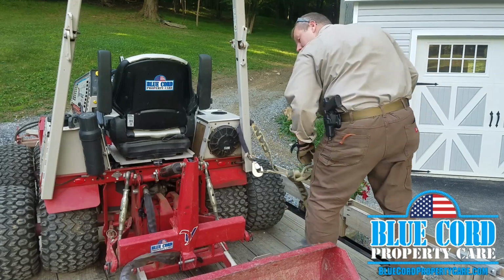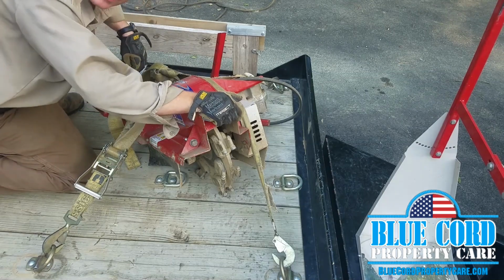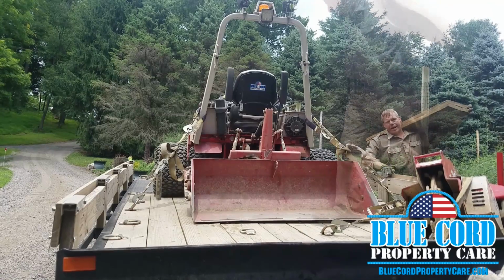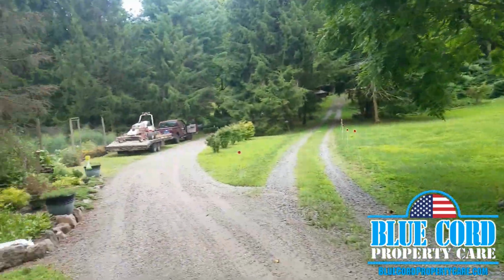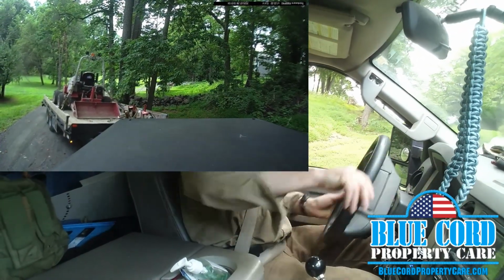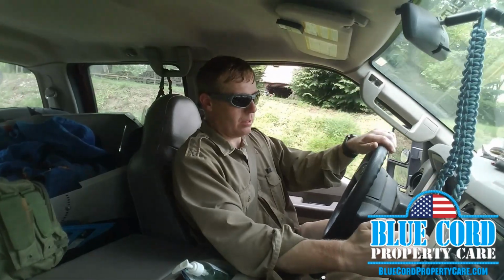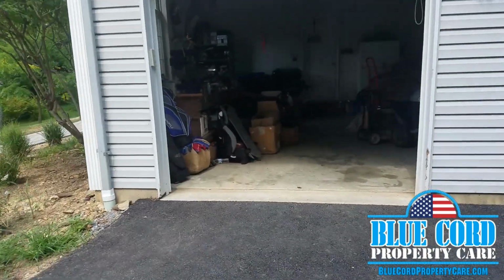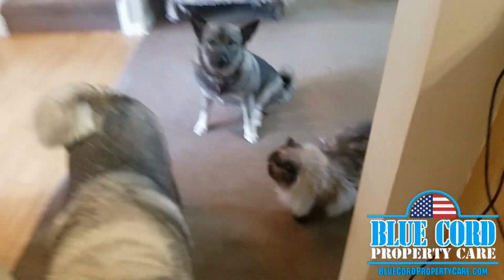Gravel Driveway Repair and Grading with BLUE CORD Property Care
This customer had a gravel driveway about 500 feet long with a parking area between the house and shed with a square footage of around 8,000.   They had been experiencing displacement and erosion for years.  Before they called me, they had added a lot more stone over time, only filling in the problem areas and never really addressing the erosion issues caused by improper grading and slope.  Without adding any new stone, I adjusted certain areas that were being washed away to cause any water during flooding to slow down and gently spill over rather than continuing to carve channels that only get worse with every rain event.  They were thrilled with the final result, looking better than it did when new and with better contours.  To honor the customer's request, much of the work was not recorded or edited out to protect their privacy.  This is my first attempt at recording a work video by myself.  Any helpful critiquing for better videos in the future is welcomed.  It is greatly appreciated.